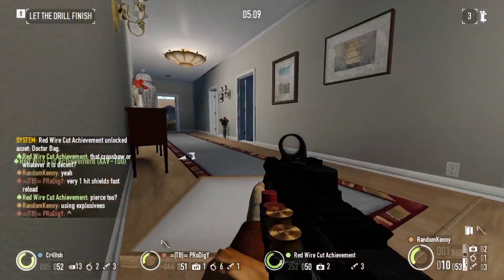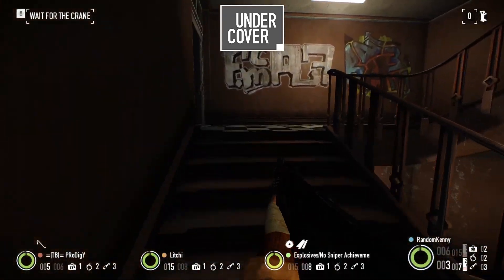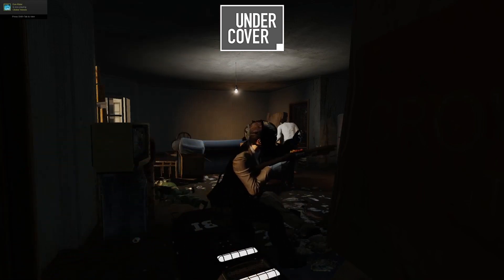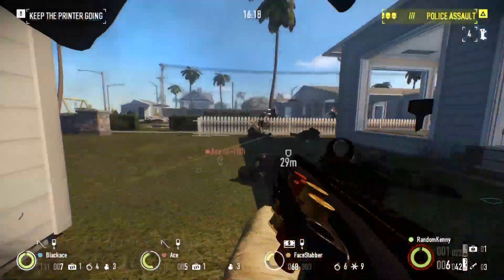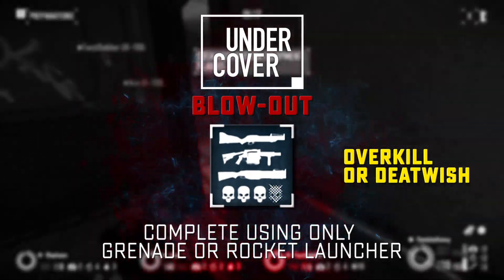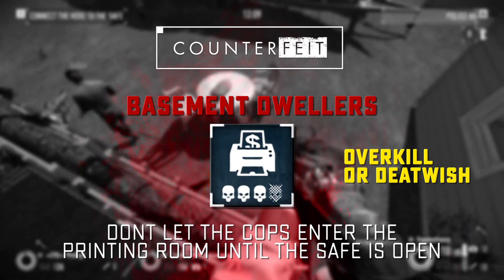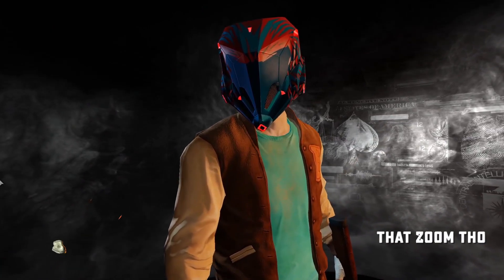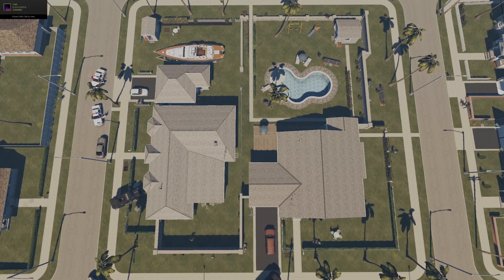Payday 2 - Wolf Pack Review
Hey I made it rather quickly this time

My Review of the recent Wolf Pack DLC for Payday 2